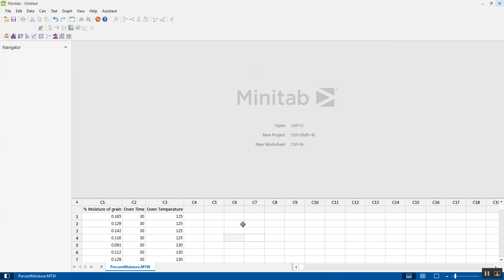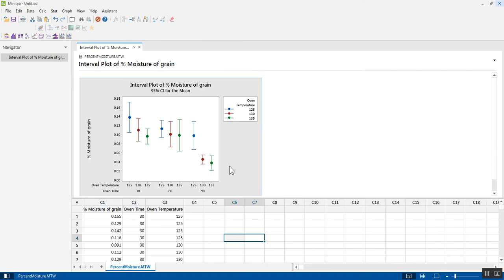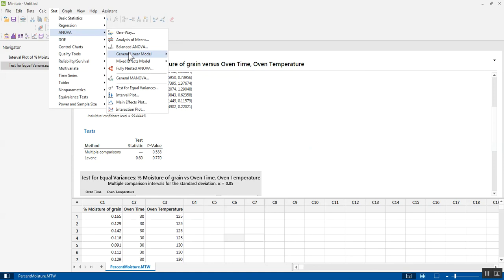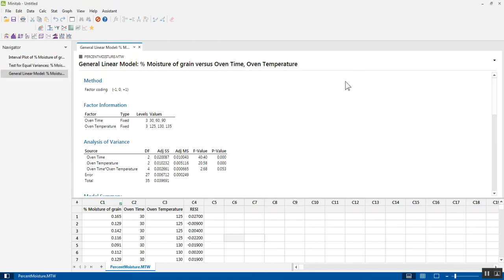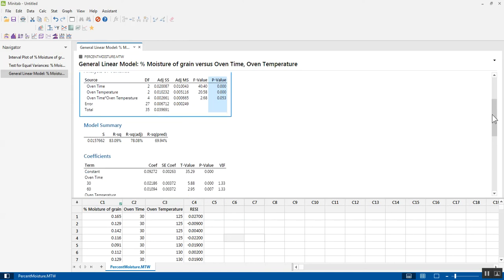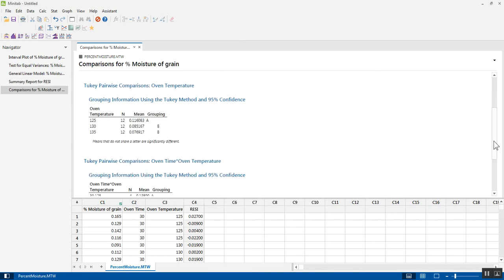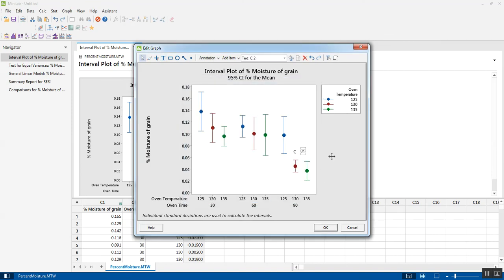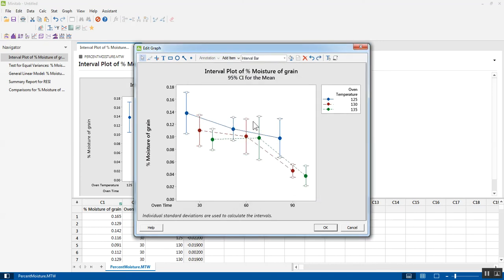two way ANOVA with interaction and post hoc tests